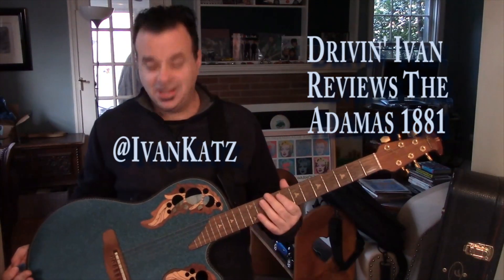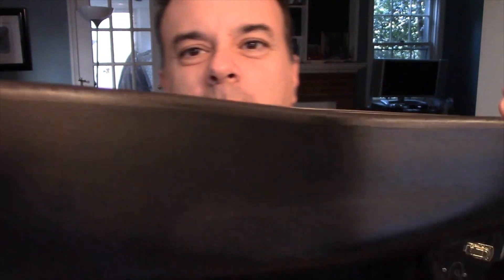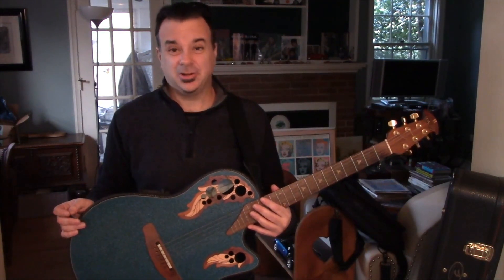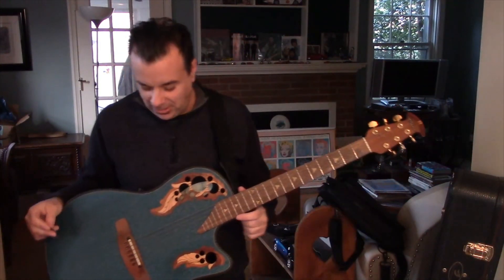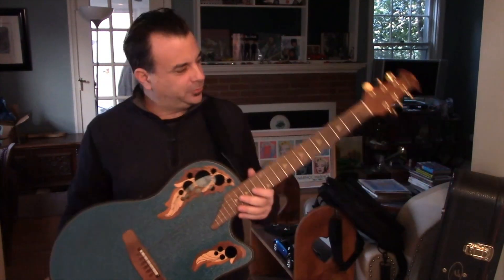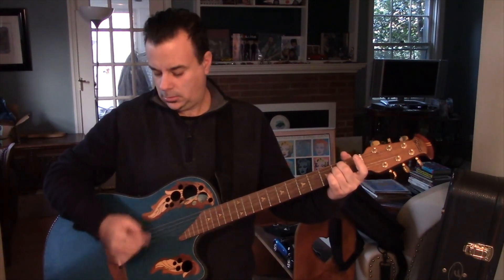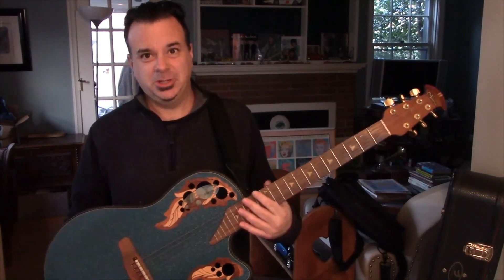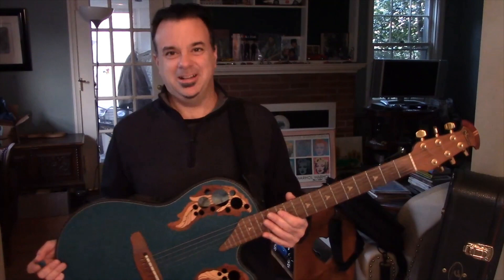Adamas 1881 NBBG Acoustic Guitar Review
Check out all of Ivan's Guitar Reviews Ivan Katz reviews his Adamas 1881 NBBG Guitar.

Buy Ivan Katz music on ITunes and Amazon music.